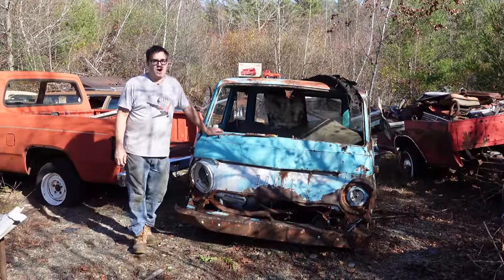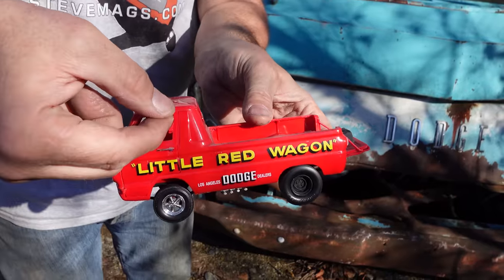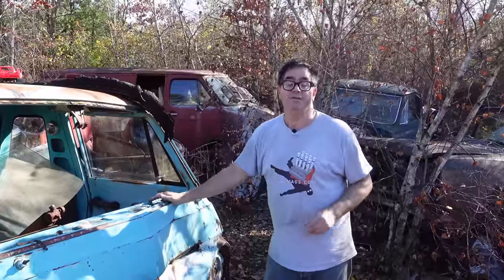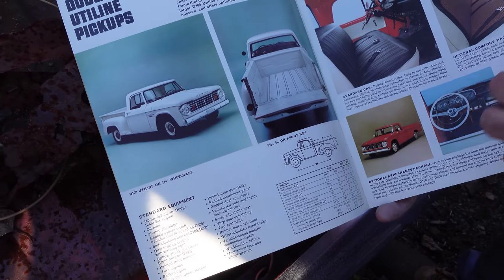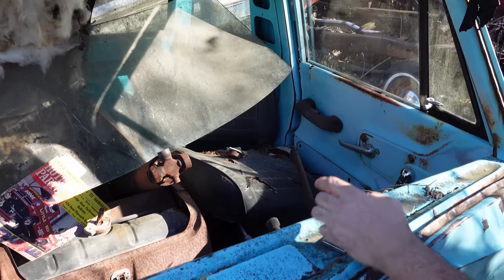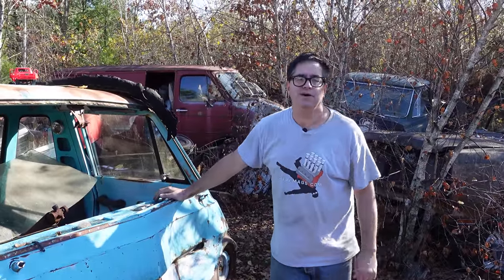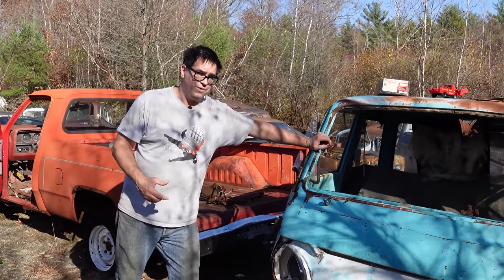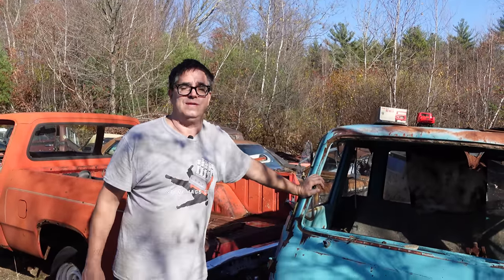Dodge A100 Pickup Truck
Bill “Maverick” Golden put the Dodge A100 pickup truck “on the map” as an exhibition wheel stander but let’s not forget the A100 had a longer cargo bed than a conventional Dodge D100 pickup truck but was two feet shorter overall and could turn on a dime. Bonus! Steve examines the 1/25 scale IMC Little Red Wagon model kit he built on the late-great Steve Magnante’s Super Models TV show!